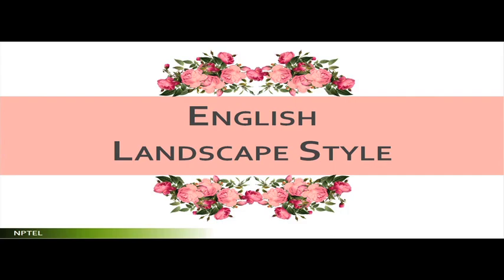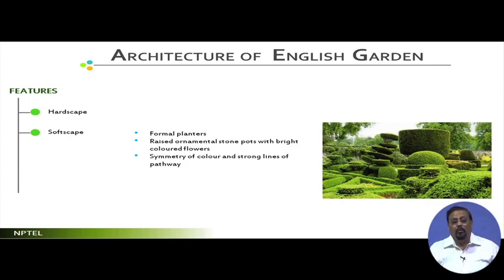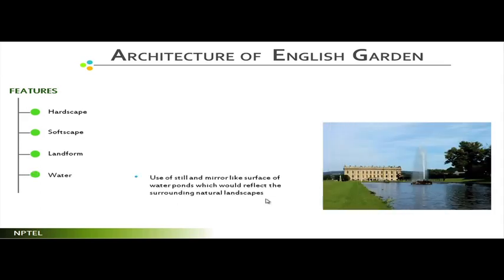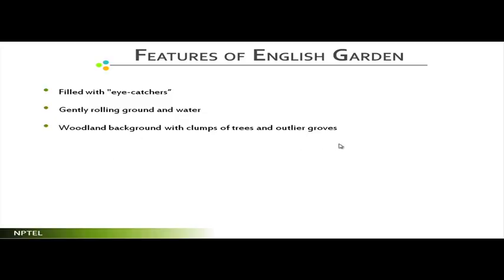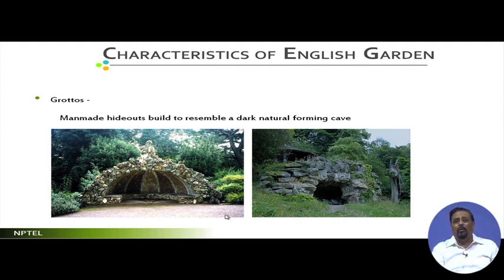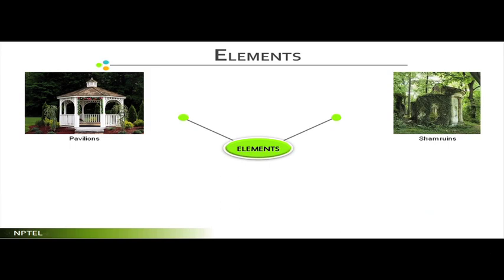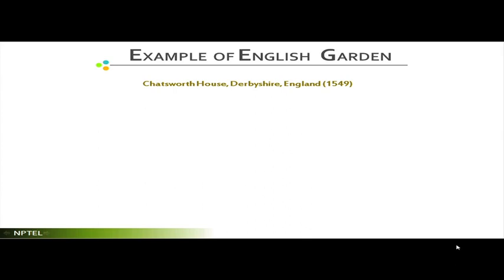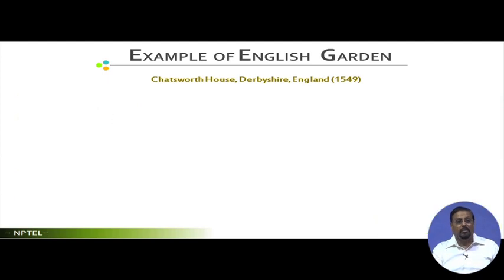Lecture 15: Introduction to History of Landscape Design (Contd.)